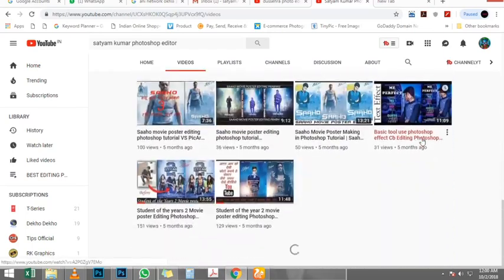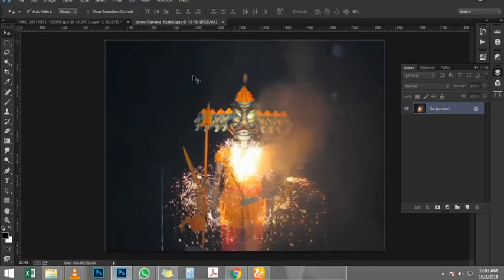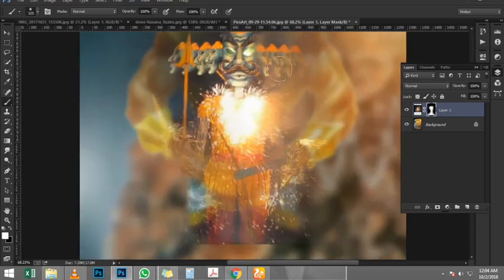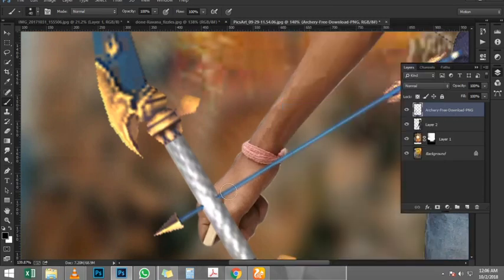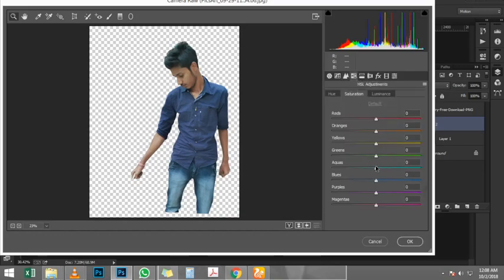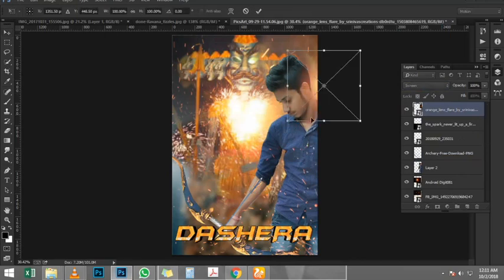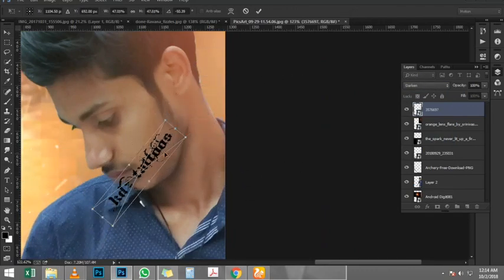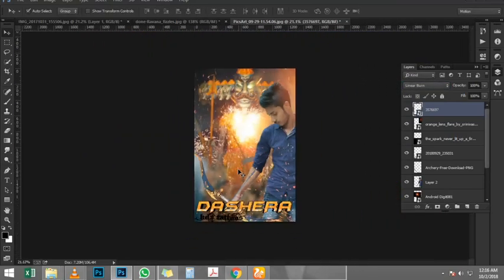Dussehra Special Photo Editing | Photoshop tutorial | Edit Photoshop | Satyam Kumar photoshop editor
Hello friends My name Satyam Kumar Photoshop editor
Best editing For photoshop tutorial Editing

This poster editing all think Editing poster Super editing photoshop
tutorial,